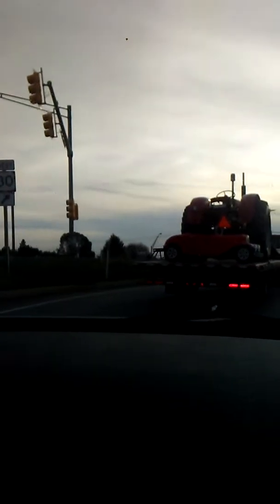US 30 From Greenfield Road Featuring US 222/PA 272/PA 501 To Harrisburg Pike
Starting out on Greenfield Road, getting on US 30, then intersecting US 222/PA 272/PA 501, the Future Belmont Shopping Center, PA 72, Harrisburg Pike, then ending at PA 741.

NOTE: We are now back on recording US 30 West, because US 30 East has been getting too repetitive. So we've resorted it back to old times on US 30 Westbound.

This is our second time on US 30 Westbound (Western Section) since September 2016, but in the first version we got to Harrisburg Pike.

In another version, we used US 30, and we got on PA 283 to get to PA 741 in November 2016.

Captured on October 21, 2017.